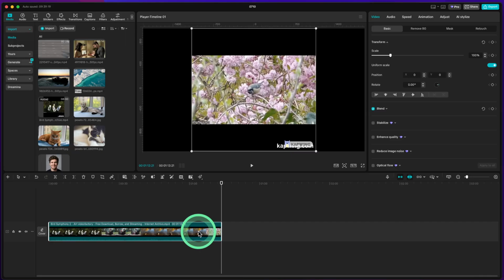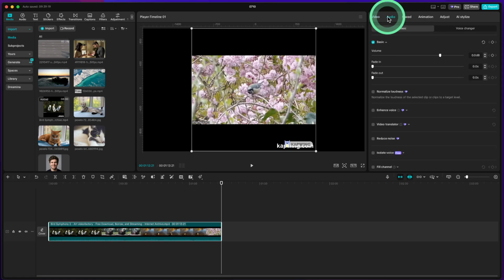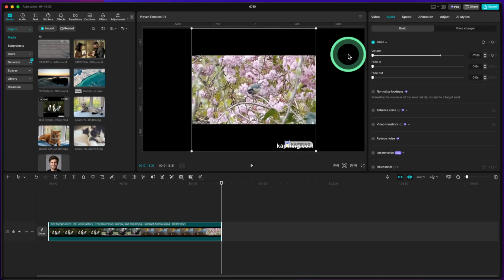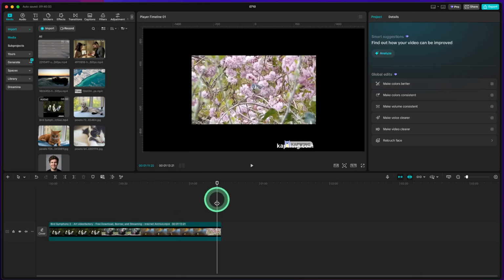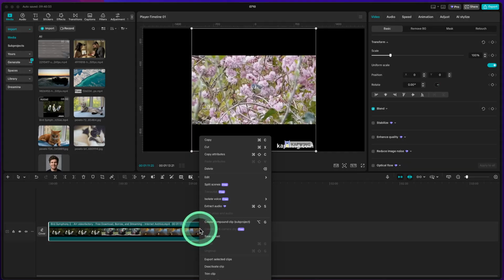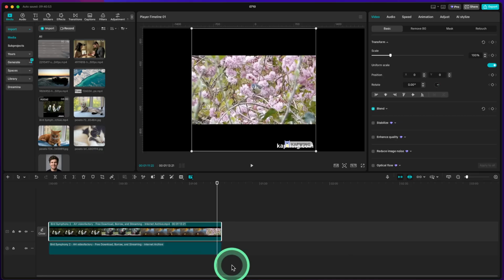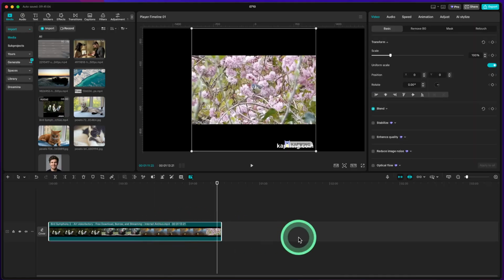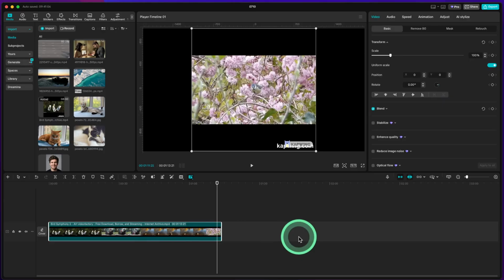How to Remove Background Music on CapCut (Step-By-Step) [2026 guide]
00:00 Introduction
00:36 Muting All Audio
01:32 Removing Background Music
02:30 Final Tips and Conclusion